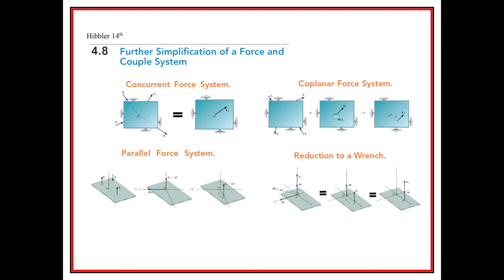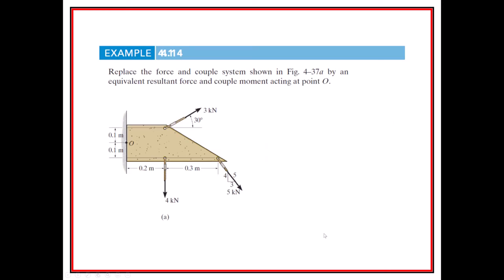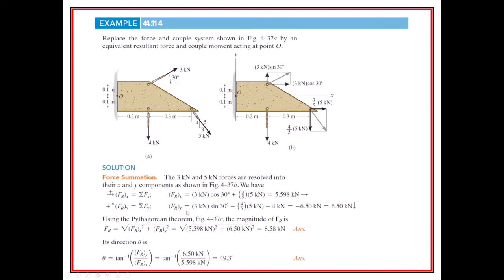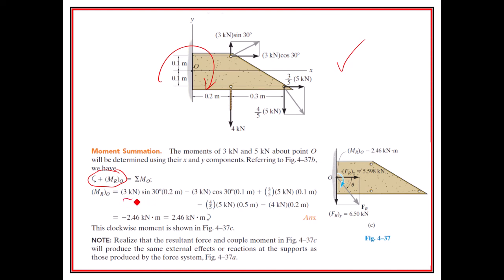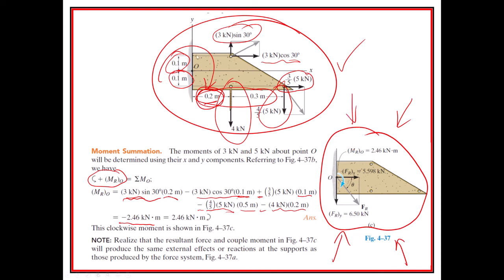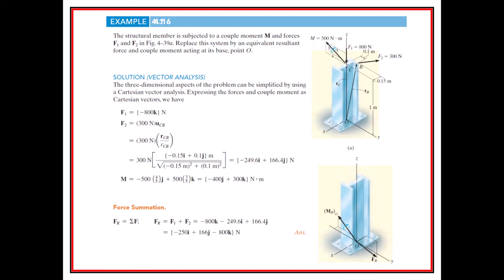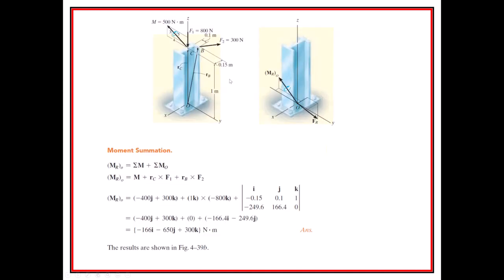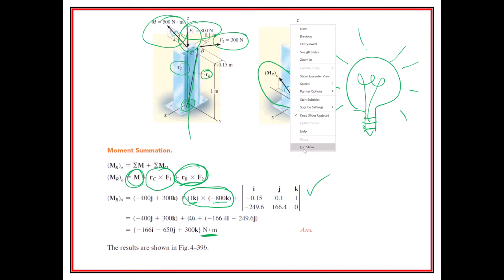Statics: Couples and Force-Couple Systems, Section 3.3 (S21 ES110 Class 9)